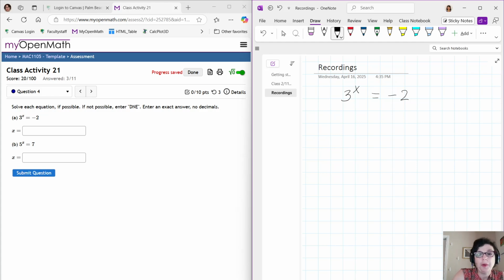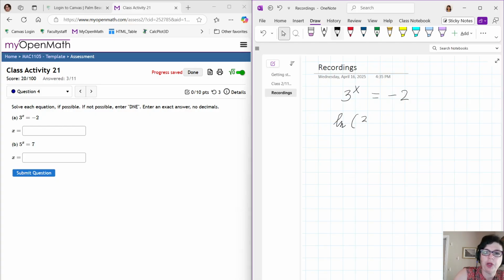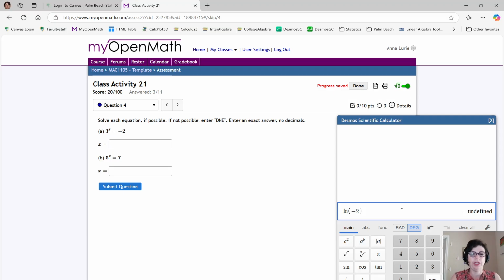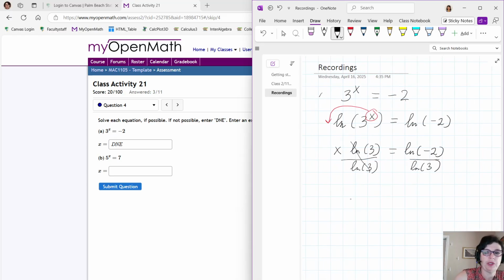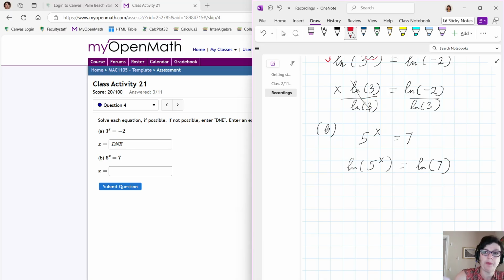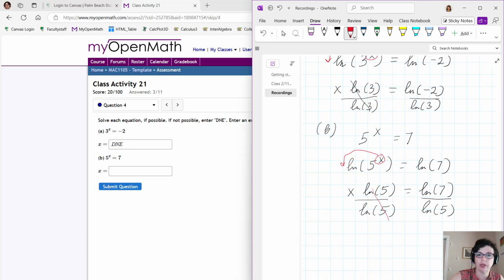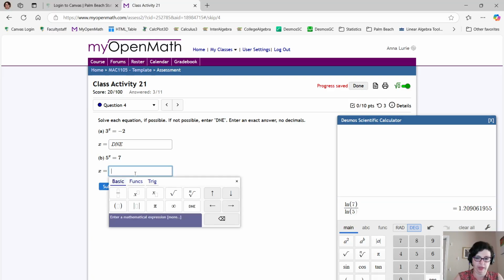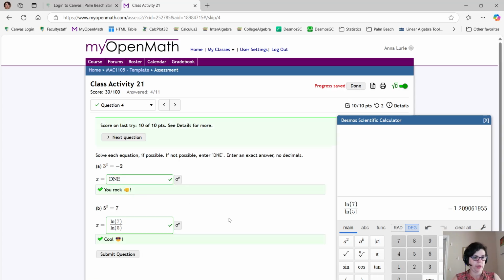Which Exponential Equation Can Be Solved Using Logs?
In this video, we look at two equations:
3ˣ = -2
and
5ˣ = 7
I show which equation can be solved and which has no solution. We use natural log to solve the one that has a solution.